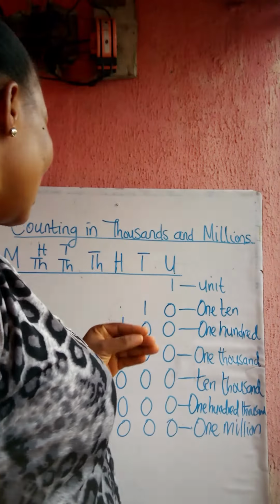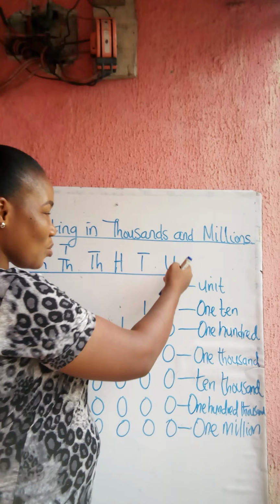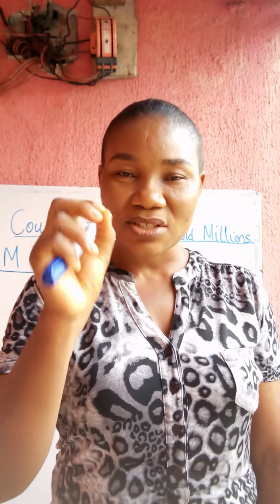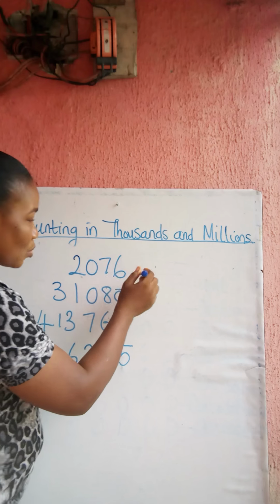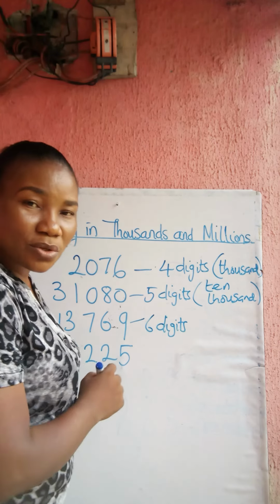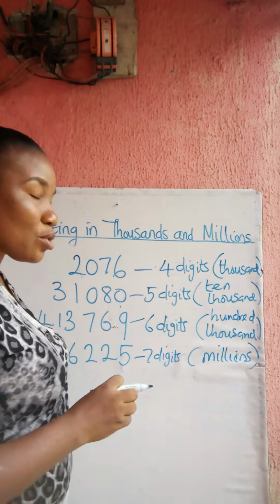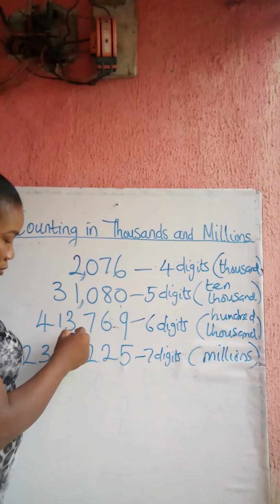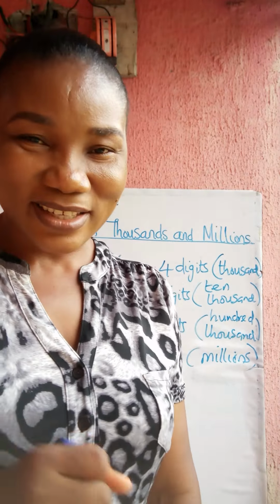how to count in thousands and millions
this video will expose you to understanding how to count in thousands and millions using the number name method.